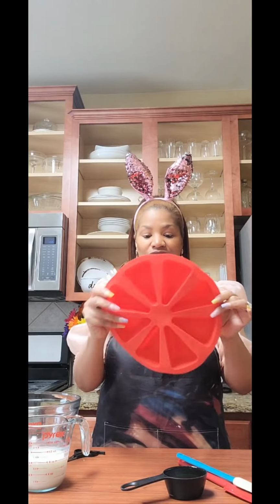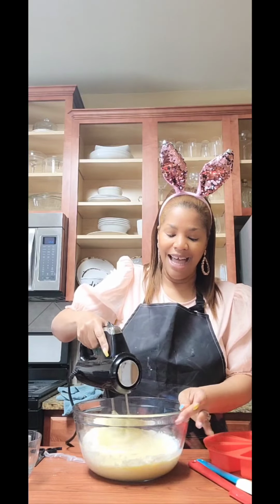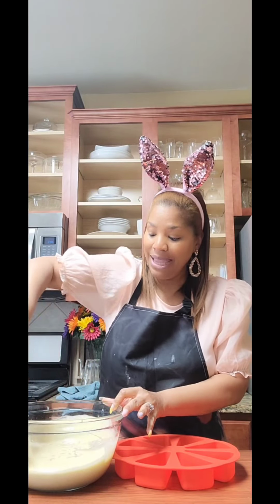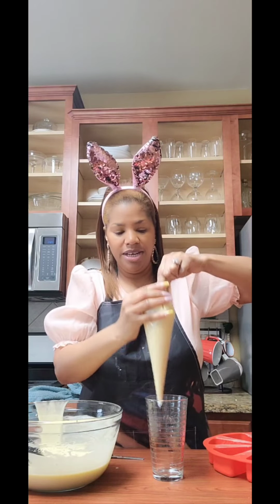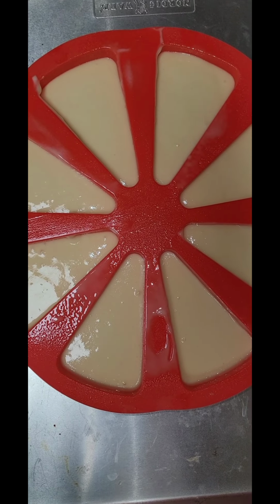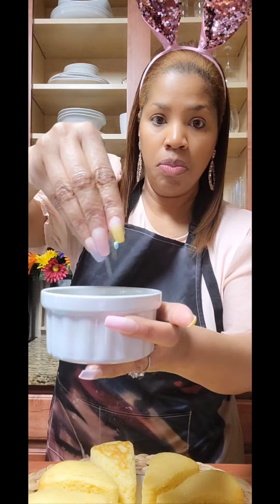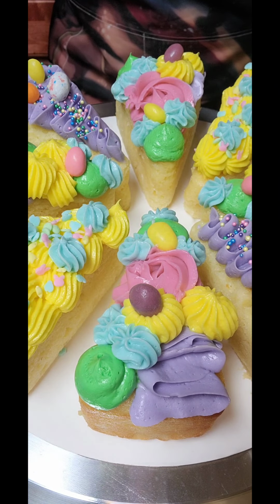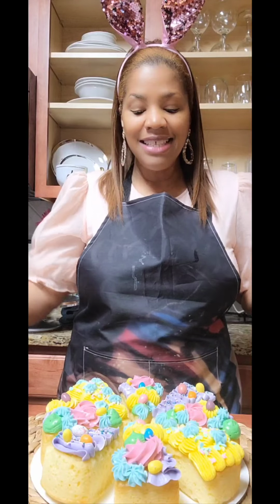Easter Pizza Cake DIY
🧁Hello Everyone!- Today is the 2nd episode for The Thomas Edibles special treats for the upcoming Easter Holiday! ...and one of the items that @thomasedibles will be selling.

👀Watch how I make this Yummy Easter Pizza Cake!

FYI - I have added an UP CLOSE view of me decorating individual cake slices.

ALSO, for all followers/subscribers - I will provide you with the FREE recipe/instructions and supply lists in (PDF Format), if you DM or text me! (FREEBIES!)